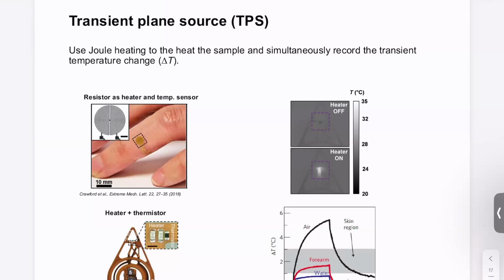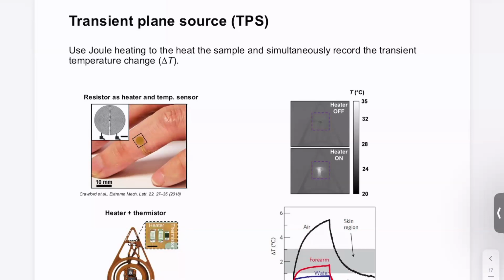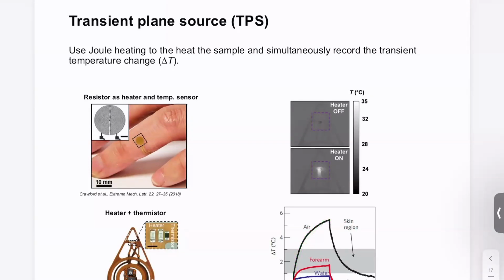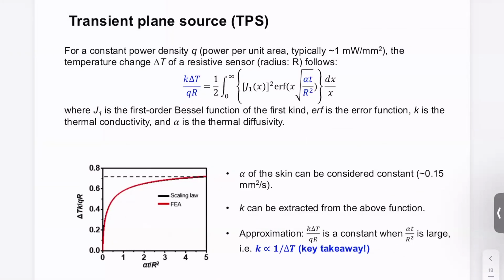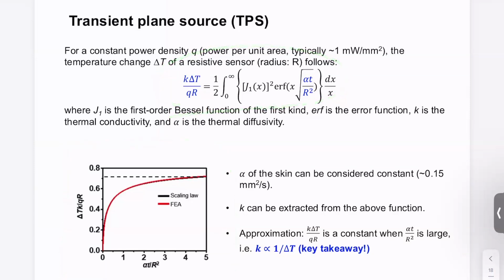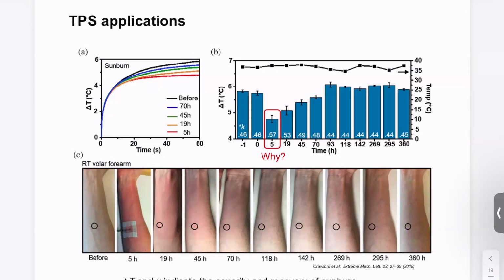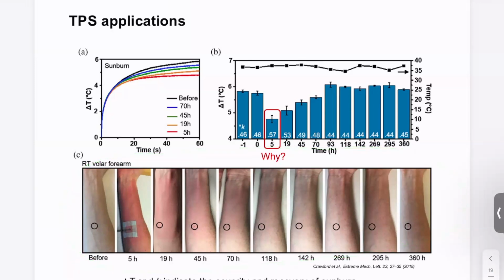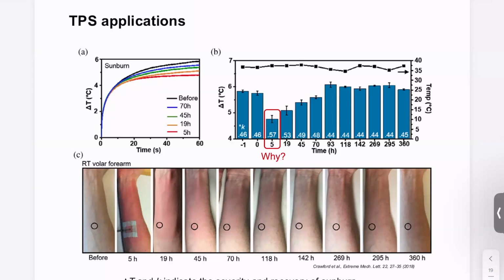6 5 Thermal conductivity measurement part 1